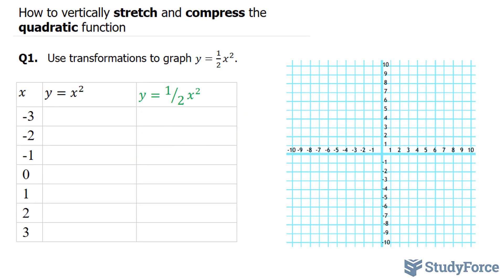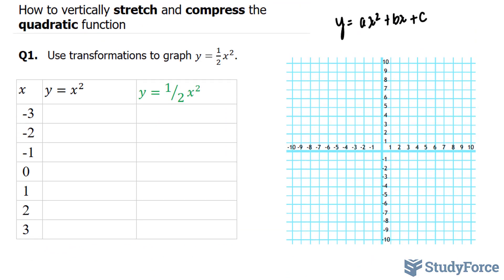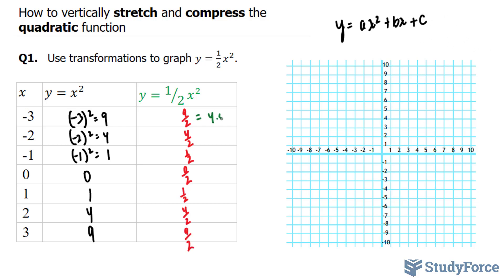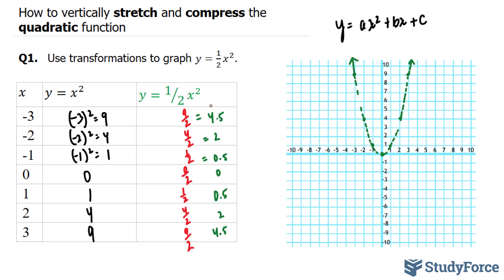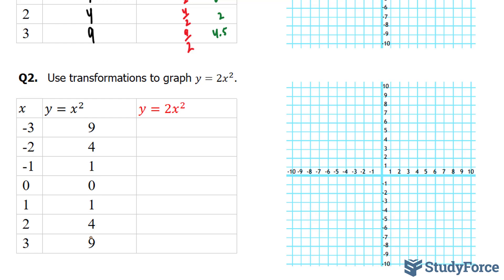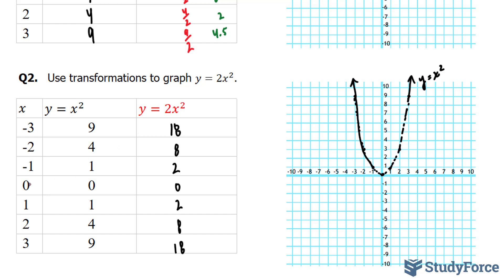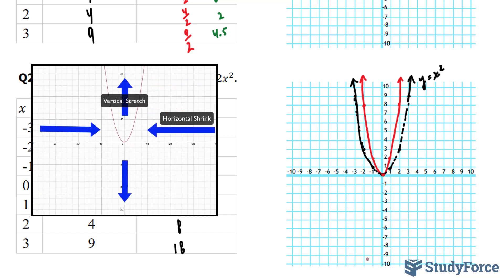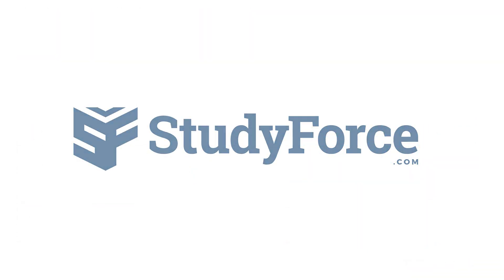📚 How to vertically stretch and compress the quadratic function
Q1.   Use transformations to graph y=1/2 x^2.

Q2.   Use transformations to graph y=2x^2.